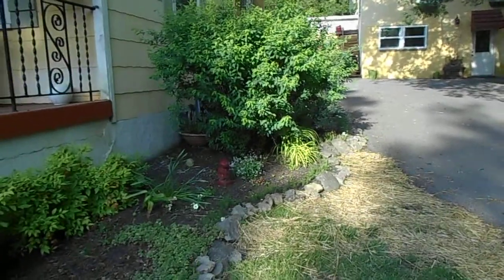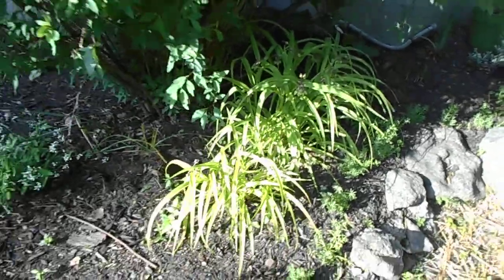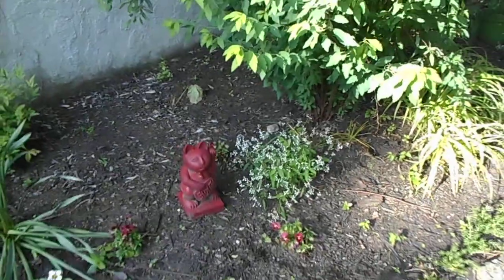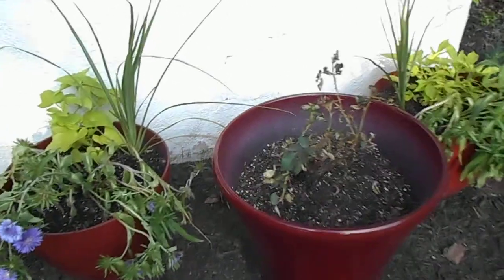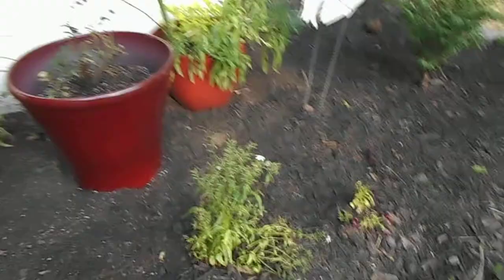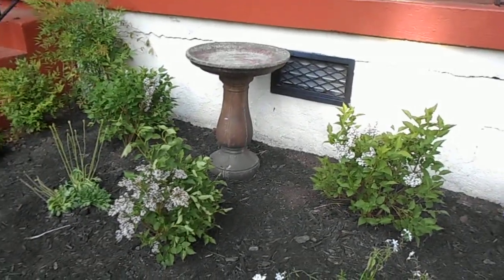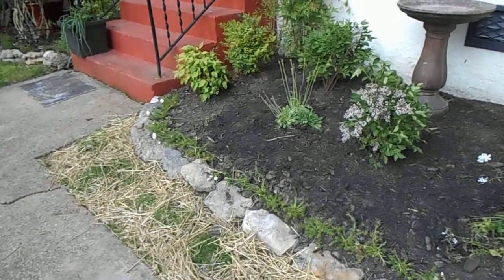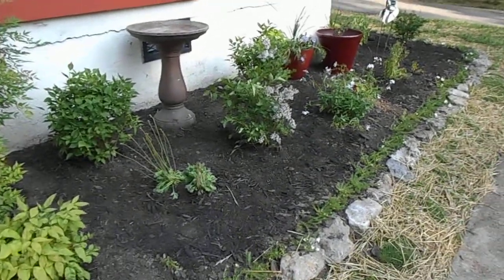Anna Marie's Garden May 19, 2014, side and Porch garden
For my friends who can't enjoy it with me in person, here's a little tour. I'm making progress and getting the garden nearly where I can just sit and enjoy it. I LOVE this time of year!